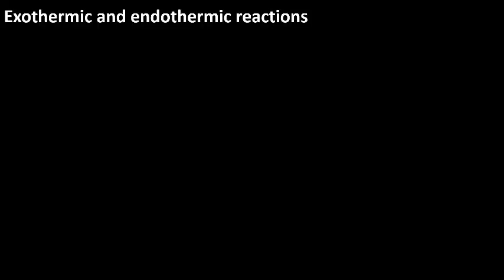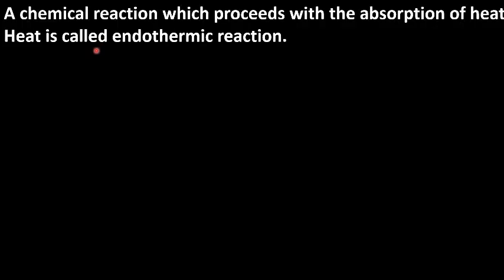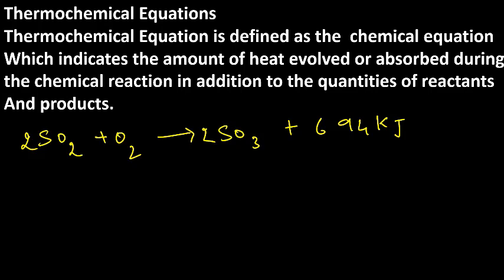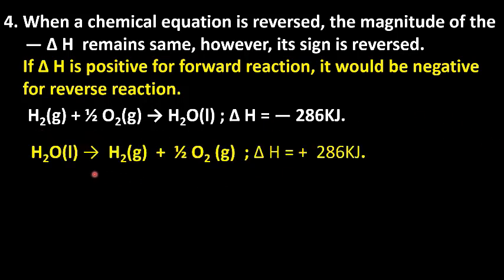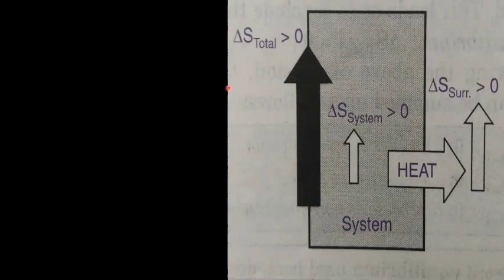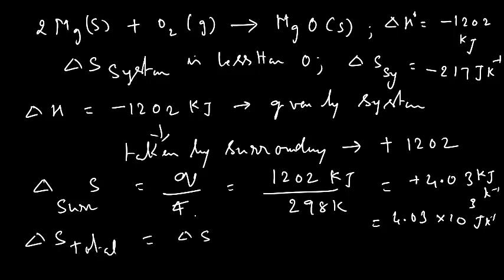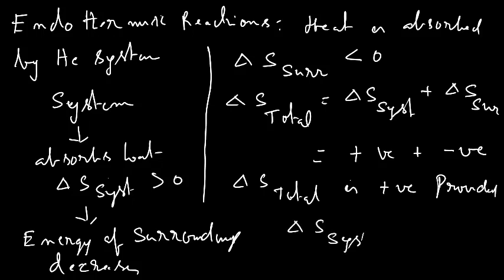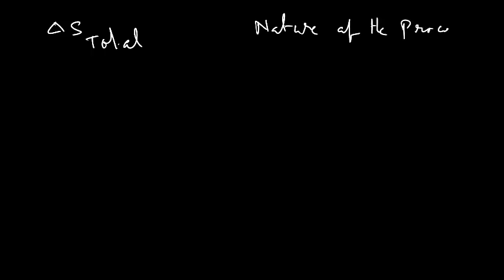THERMODYNAMICS PART 13 THERMOCHEMICAL REACTIONS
This module explains the Thermochemical reactions, relation between Entropy and Spontaneity